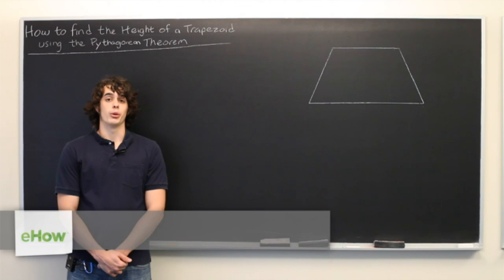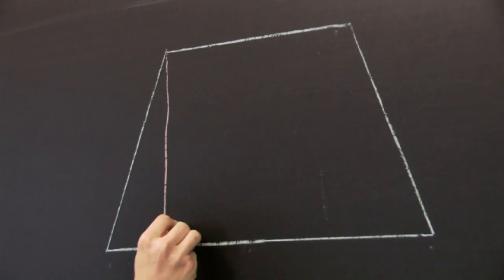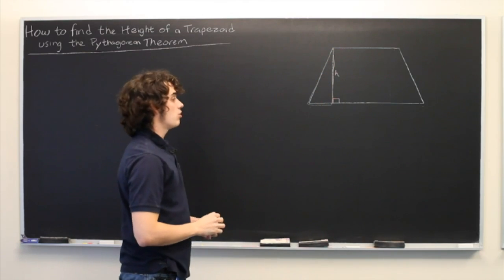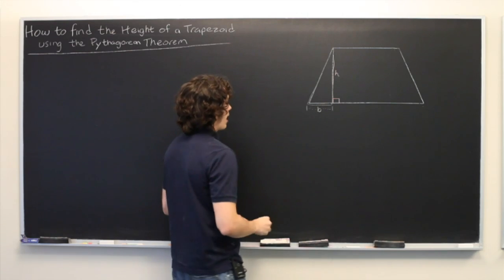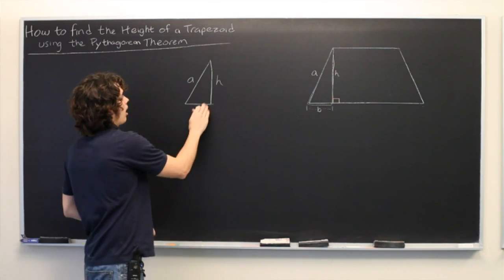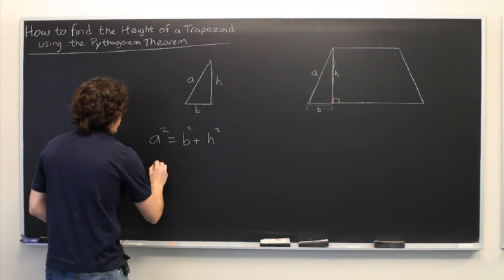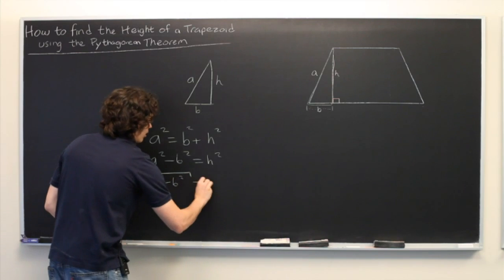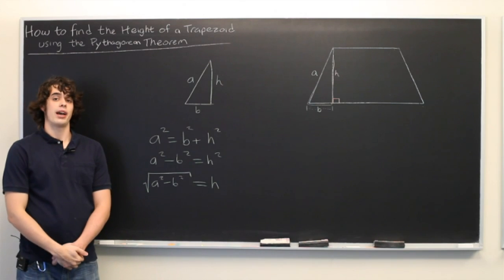The Height of a Trapezoid With the Pythagorean Theorem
The Height of a Trapezoid With the Pythagorean Theorem. Part of the series: Trapezoids. The Pythagorean Theorem us a great tool to use when trying to determine the height of a trapezoid. Find the height of a trapezoid with the Pythagorean Theorem with help from an experienced math tutor and consultant in this free video clip.